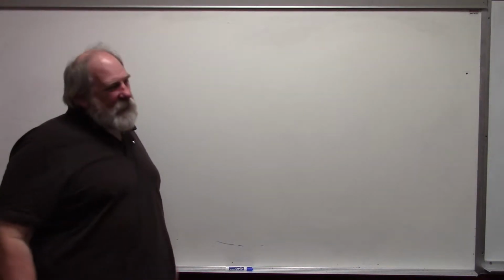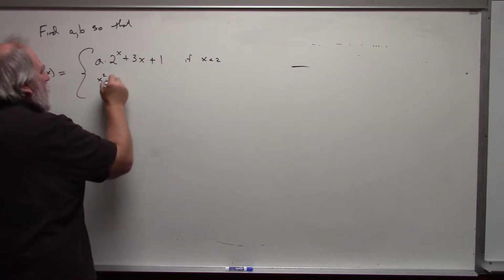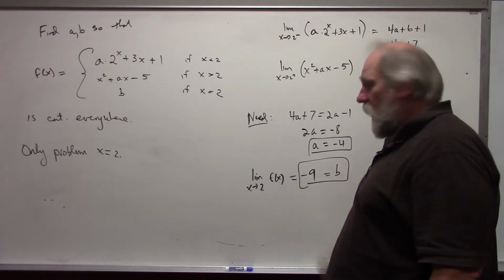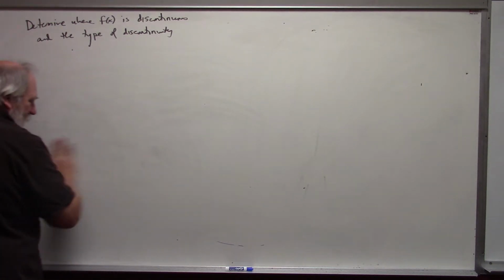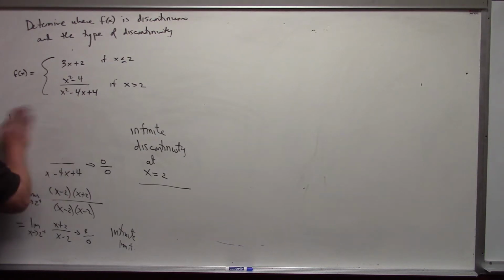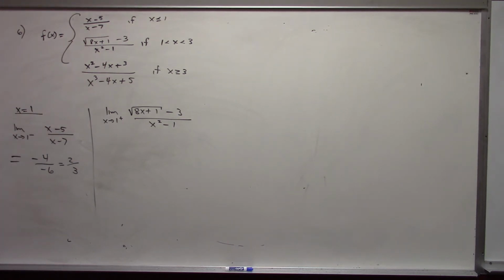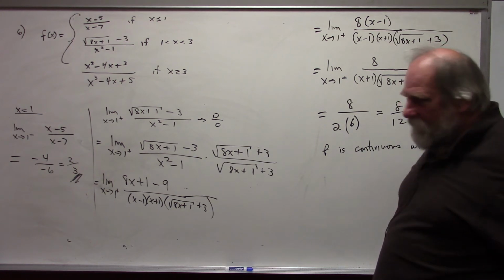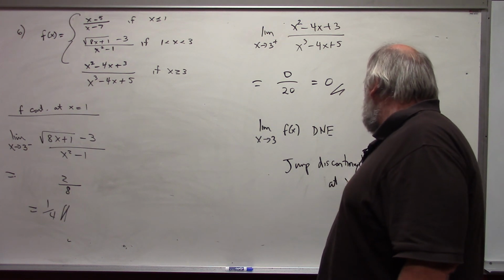Math 131: Continuity